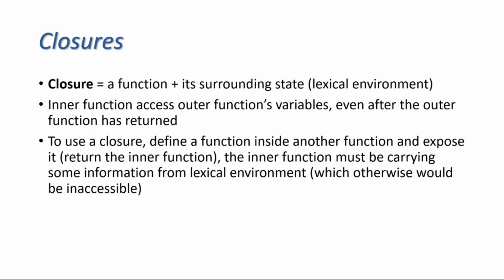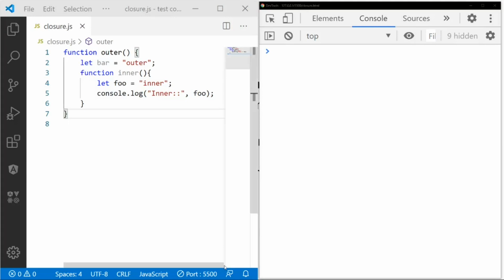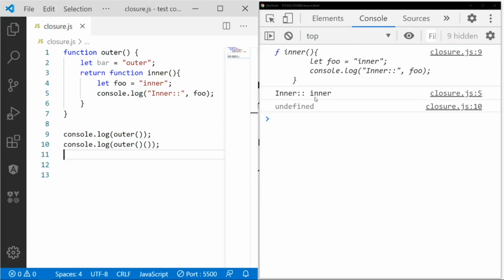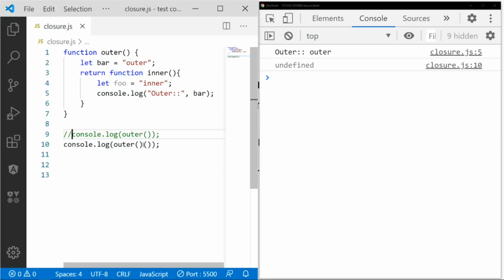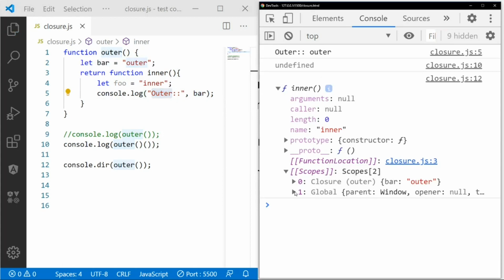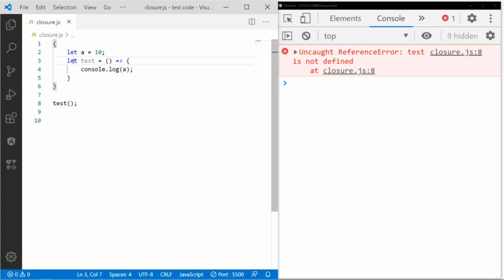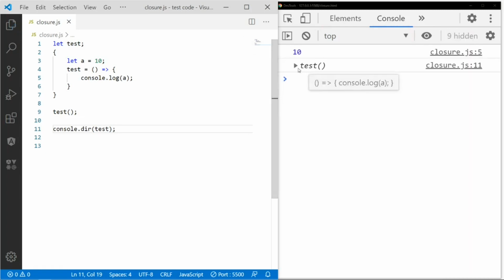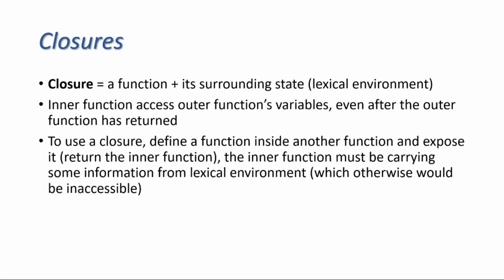JavaScript Closures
In this video I am talking about Javascript Closure concept, and busting few myths what is Closure and what not. Also talking about how Block encloses data and behave like closure under few situation.
Also I am speaking about how we can verify what is closure and what is not but reading the Javascript properties using console.dir.